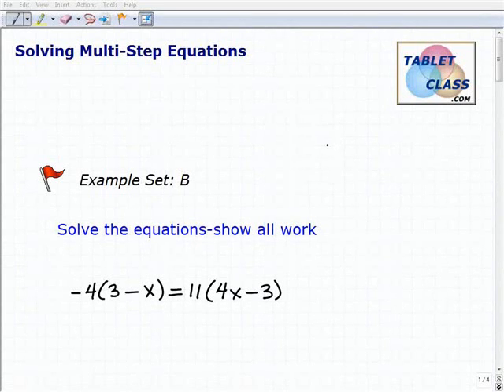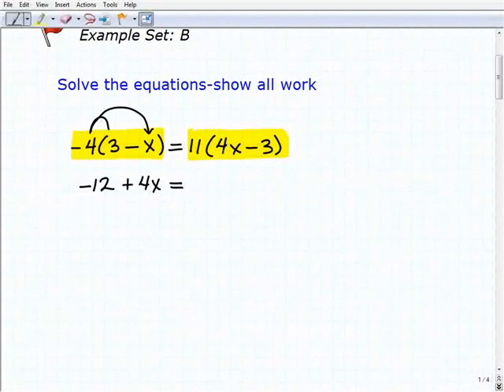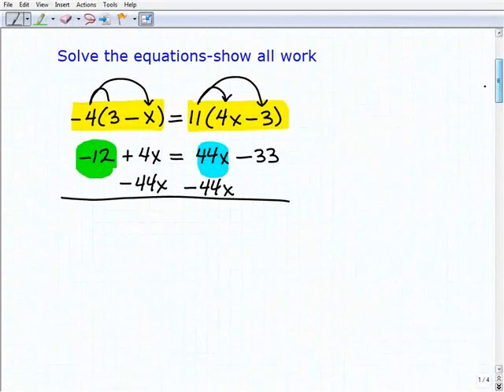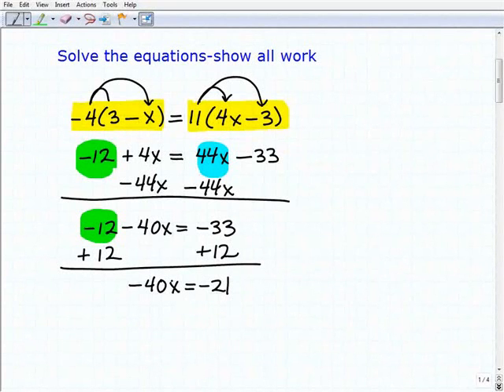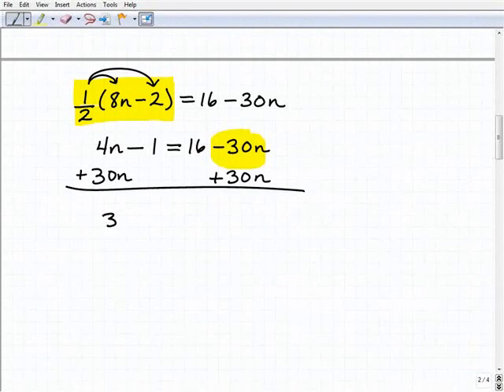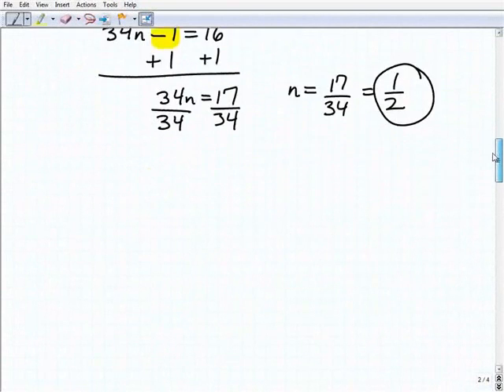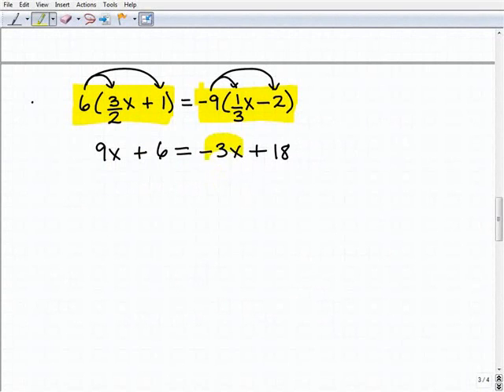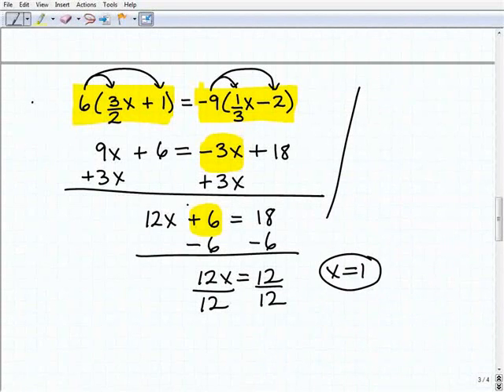GED Exam- Help With Understanding Equations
TabletClass.com Math explains algebra equations to those getting ready for the ged exam.